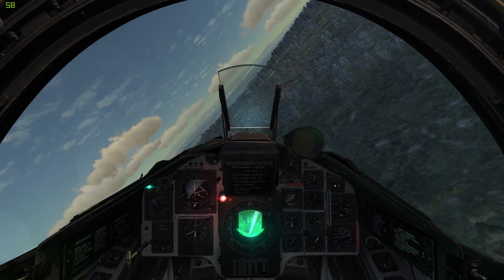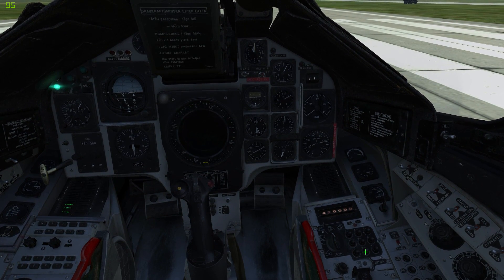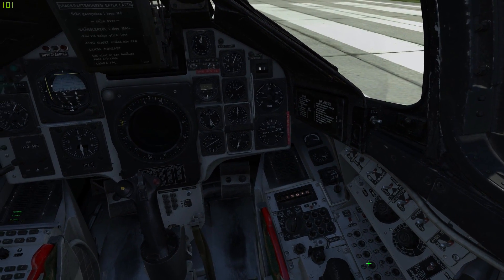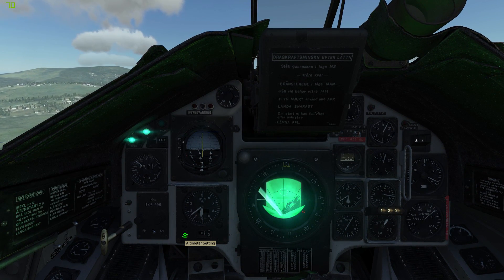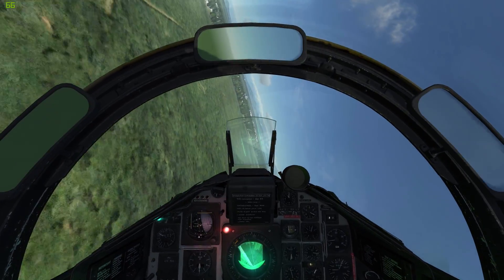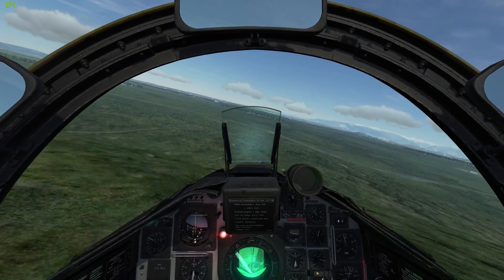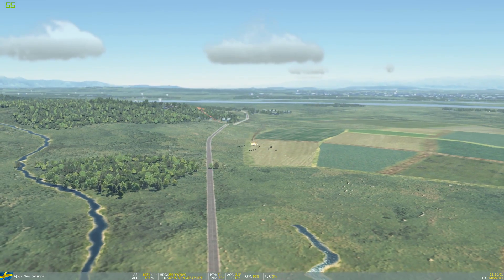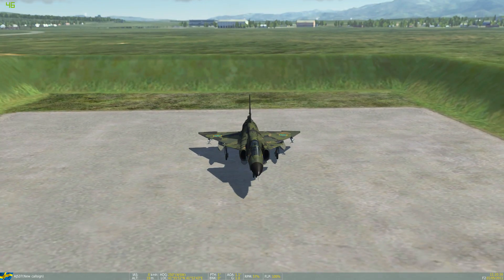DCS - AJS-37 // Interdictor Mission // QFE & QNH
Taking a look on how to plan a mission in the AJS-37 Viggen and what QNH and QFE is.